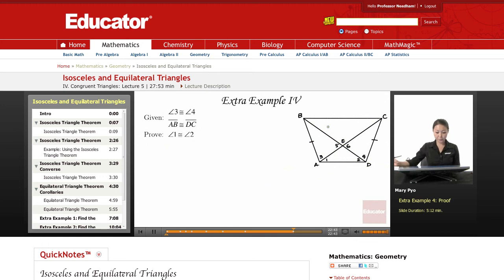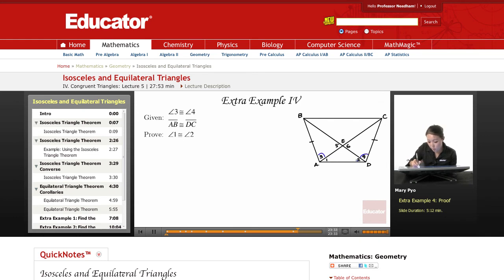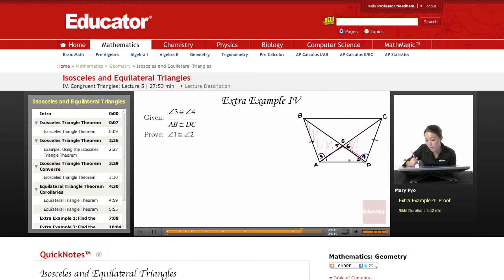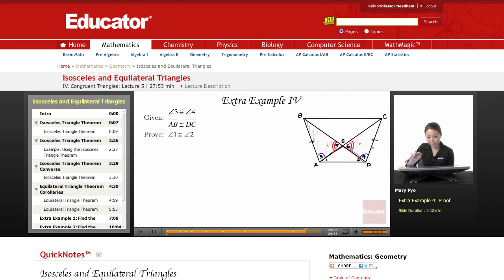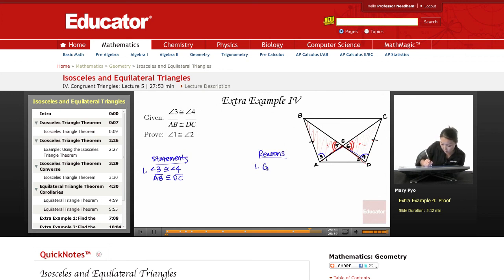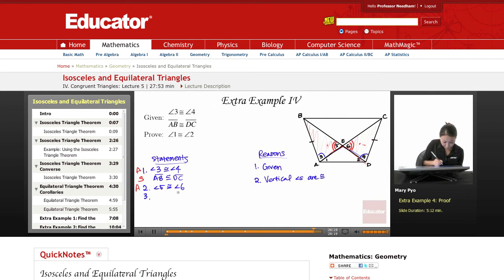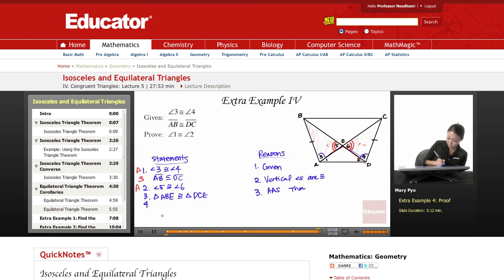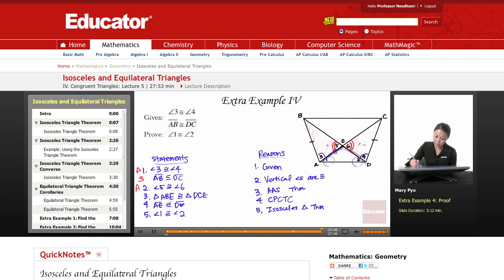Geometry: Isosceles and Equilateral Triangles